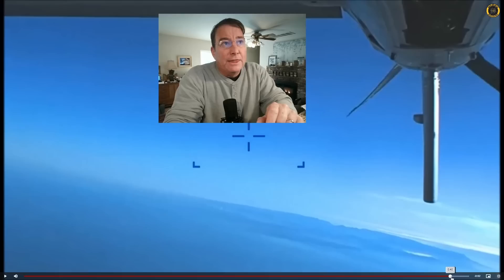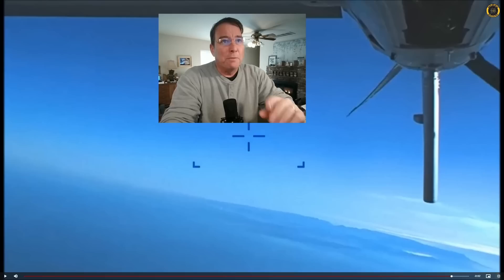Botched Russian Intercept of MQ-9 Drone Over International Waters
Botched! THERE IS ABSOLUTLY NO TACTICAL ADVANTAGE TO RISK LOOSING AN SU-27 OVER AN MQ-9 DRONE WHILE FLYING OVER INTERNATIONAL WATERS BY INTENTIONALLY HITTING IT.
Correction, Props pass thru fine pitch to Reverse pitch...NOT Feather.